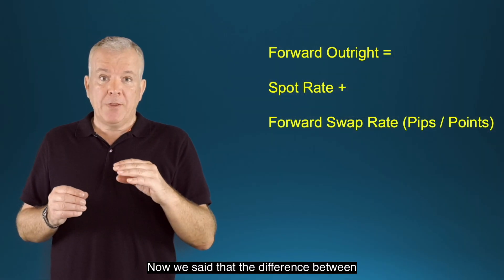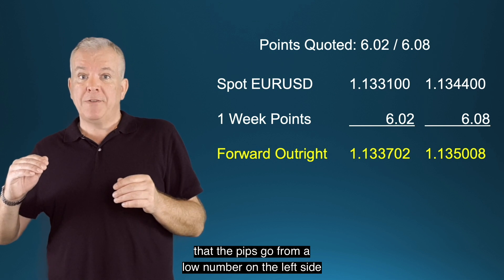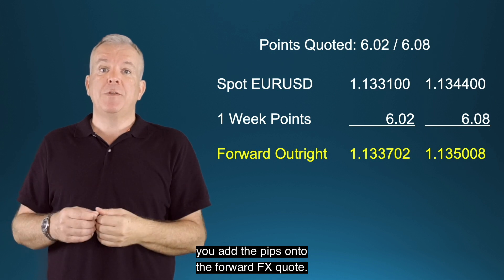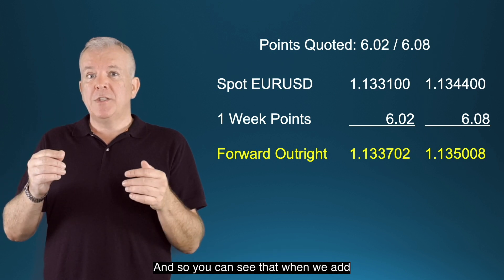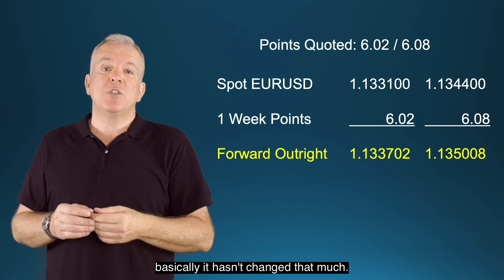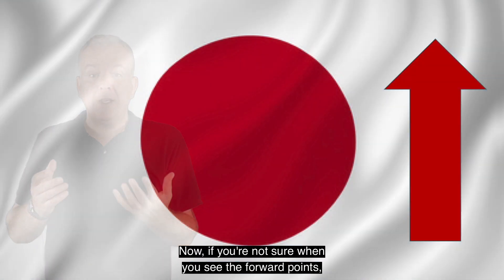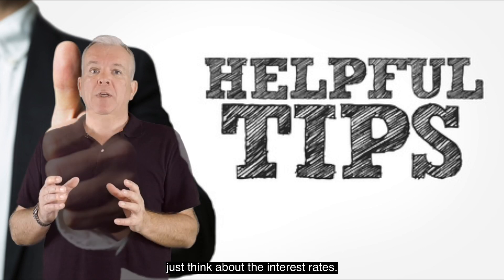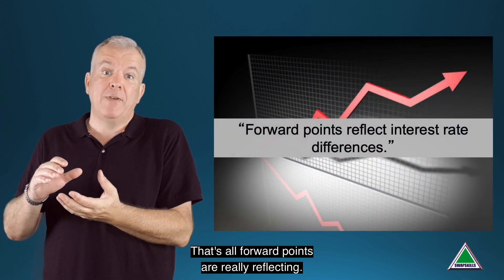Forward FX Points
This brief video shows how forward FX points are derived from the interest rate difference between the two underlying currencies. Now you can see how we get FX points, or pips.